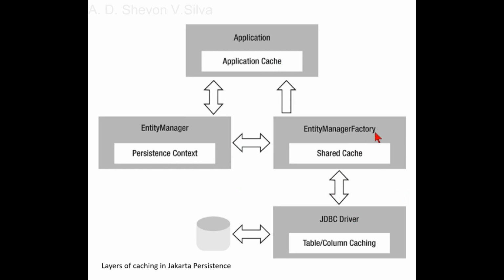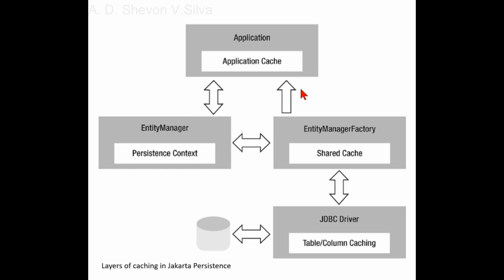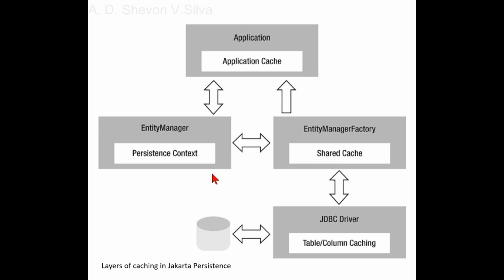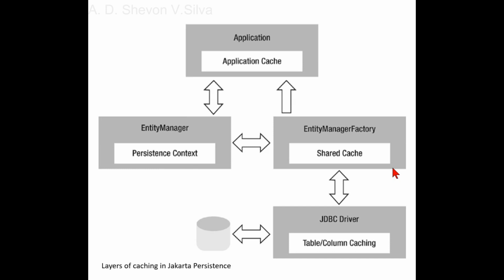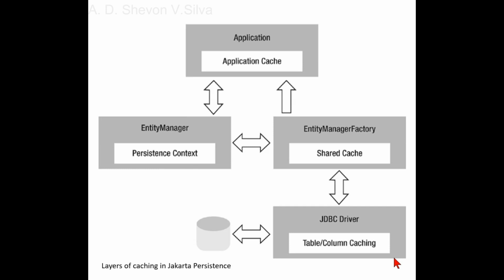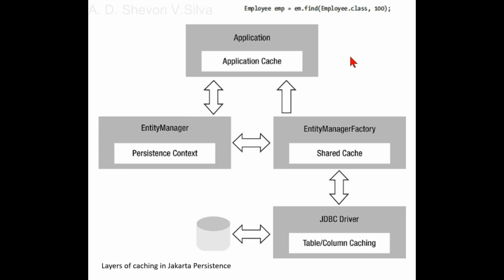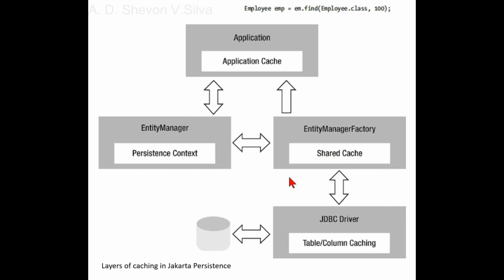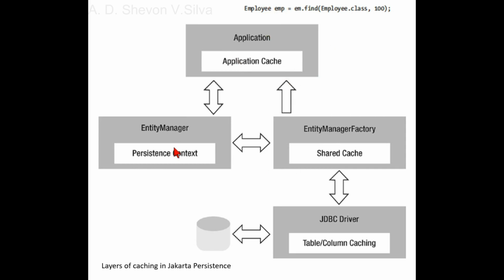Layers of Caching in Jakarta Persistence (in Jakarta Persistence)